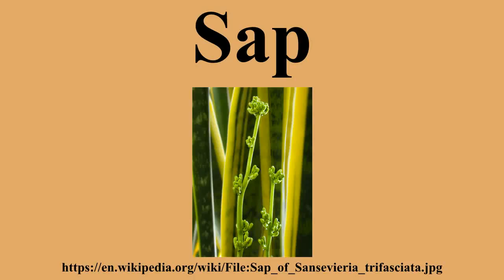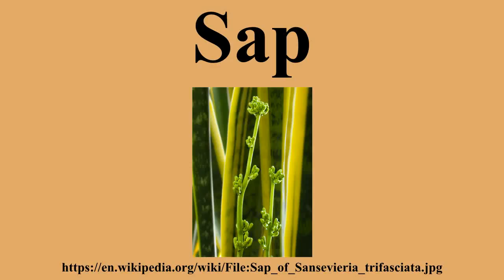Sap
Ad-free videos.

Sap is a fluid transported in xylem cells or phloem sieve tube elements of a plant.These cells transport water and nutrients throughout the plant.Sap is not to be confused with latex, resin or cell sap; it is a separate substance, separately produced, and with different components and functions.

---Image-Copyright-and-Permission---
About the author(s): Downtowngal
---Image-Copyright-and-Permission---